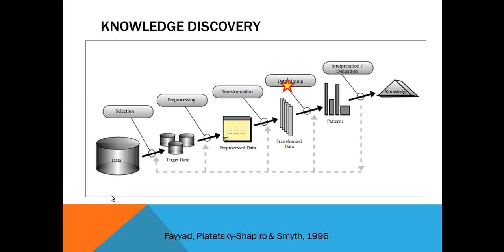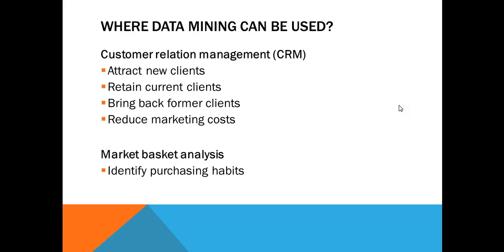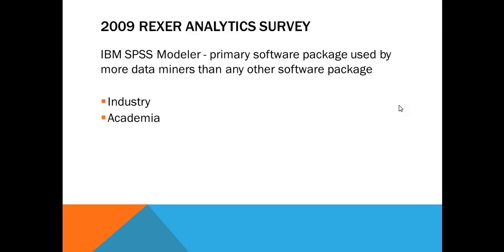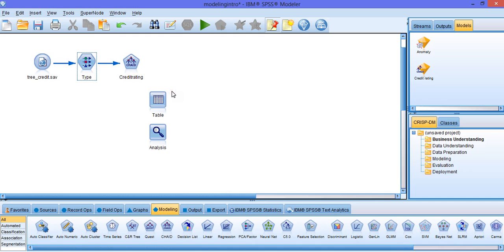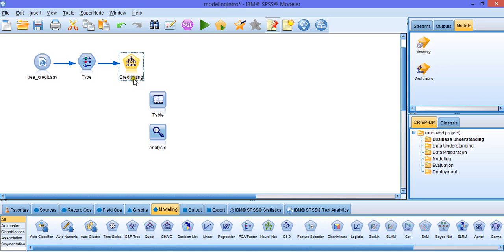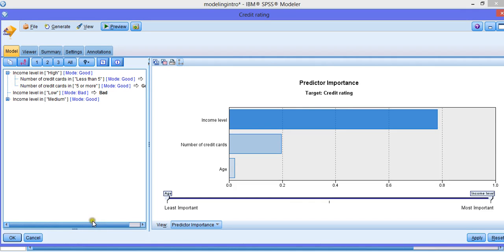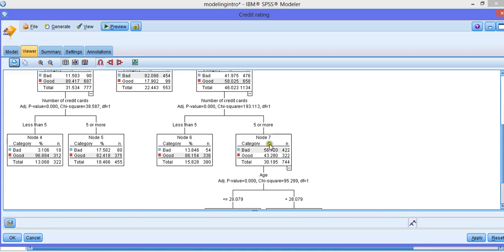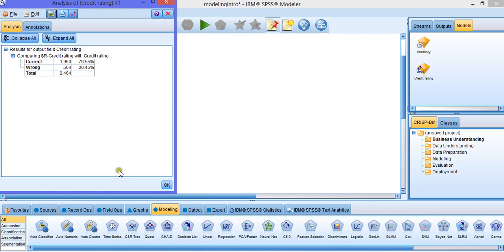IBM SPSS Modeler Demo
A model is a set of rules, formulas, or equations that can be used to predict an outcome based on a set of input fields or variables. For example, a financial institution might use a model to predict whether loan applicants are likely to be good or bad risks, based on information that is already known about past applicants.
The ability to predict an outcome is the central goal of predictive analytics, and understanding the modeling process is the key to using IBM® SPSS® Modeler.